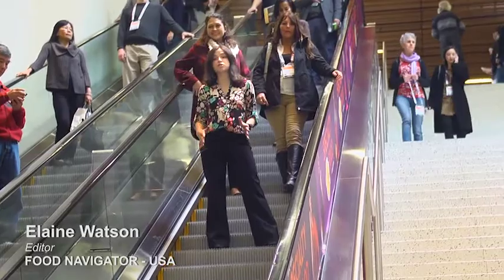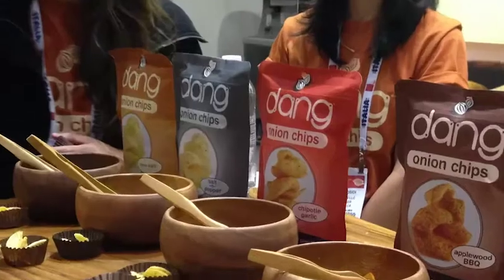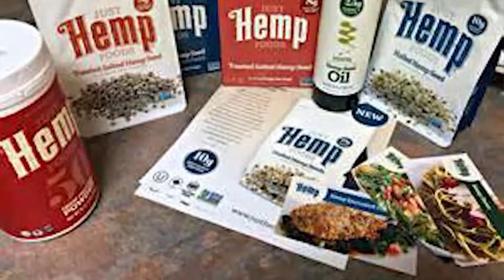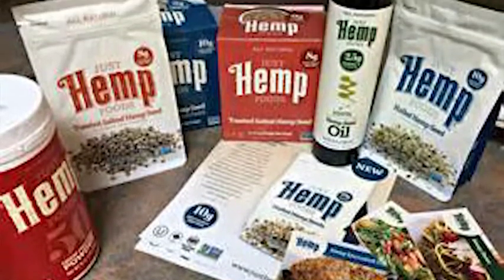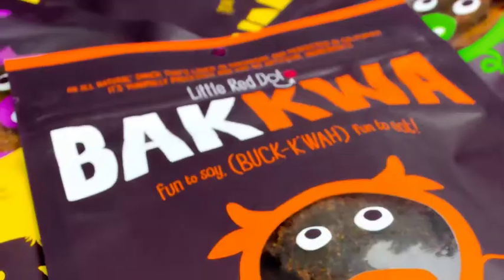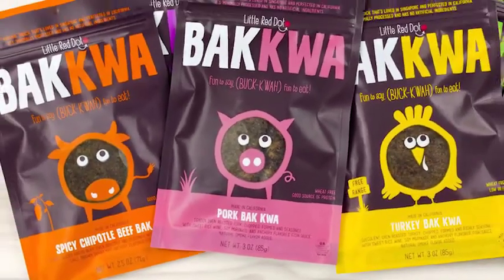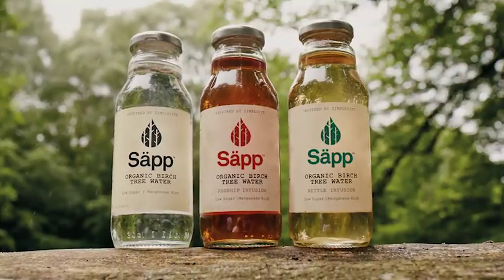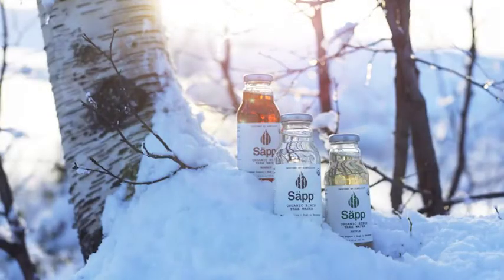Trend-watching at the 2016 Winter Fancy Food Show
From bone broth in a k-cup to birchwater, the 2016 Winter Fancy Food Show was jam-packed with exciting new products.

FoodNavigator-USA editor Elaine Watson headed to the exhibition halls in the Moscone Center in San Francisco to chat to some entrepreneurs trying to bring these innovations to market...